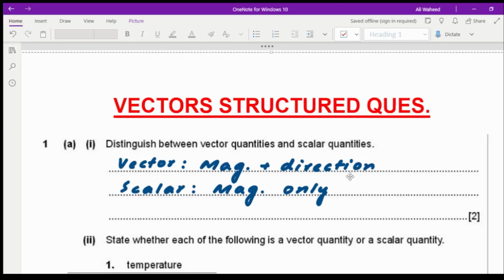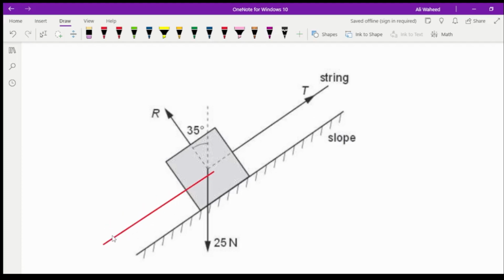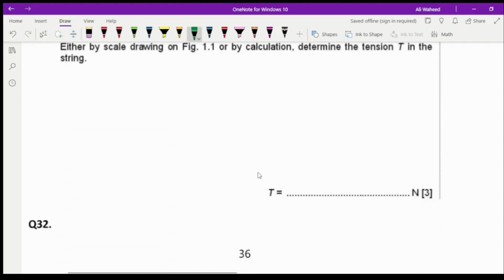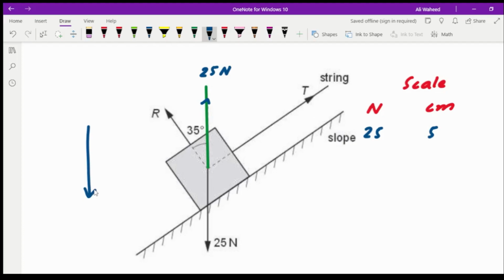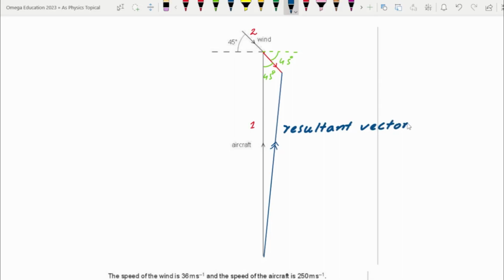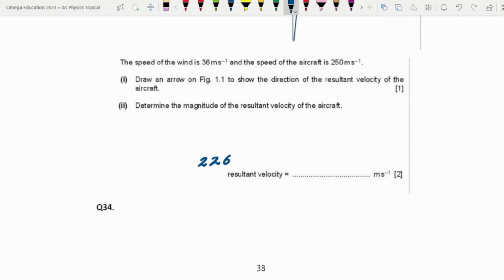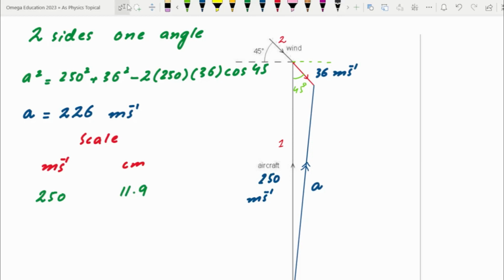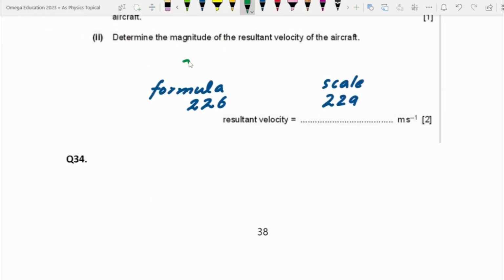Vectors Structured Questions | AS Physics